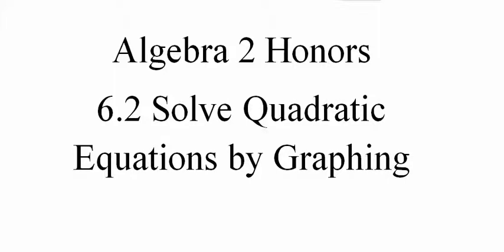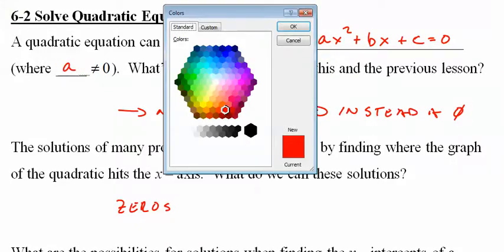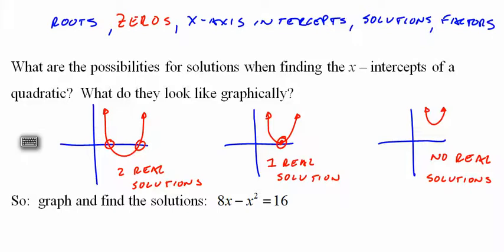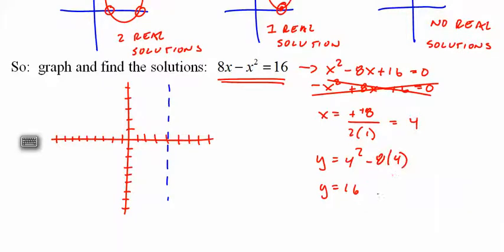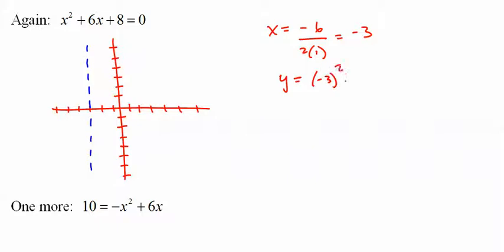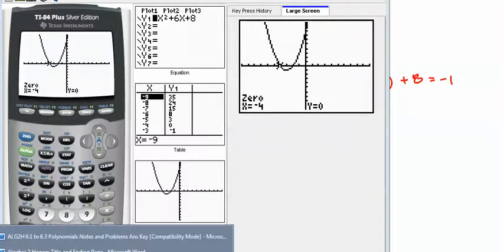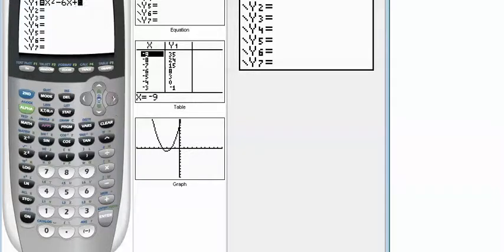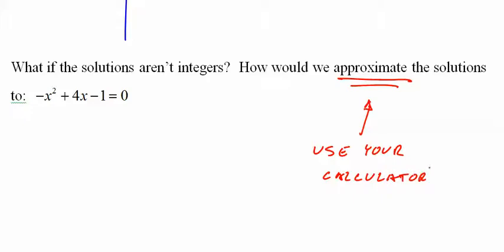210 and 240 6 2 Solving Quadratic Equations by Graphing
Algebra 2 Honors lesson on solving quadratic equations by graphing